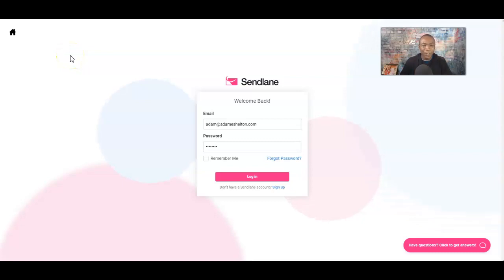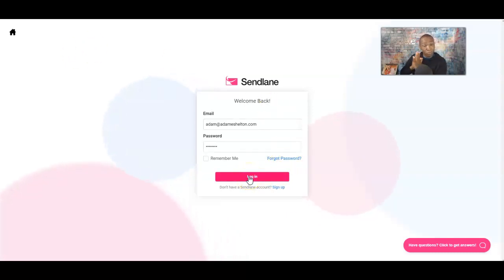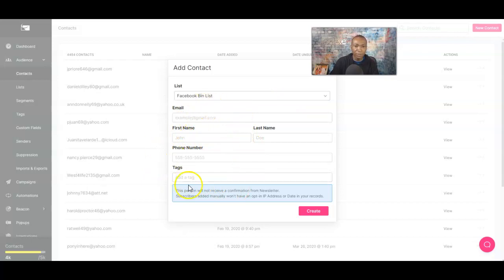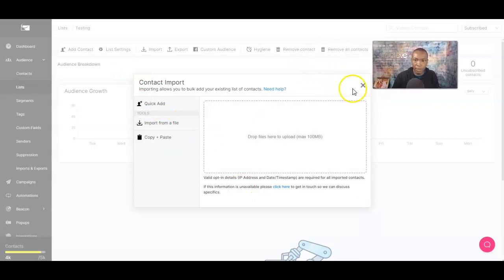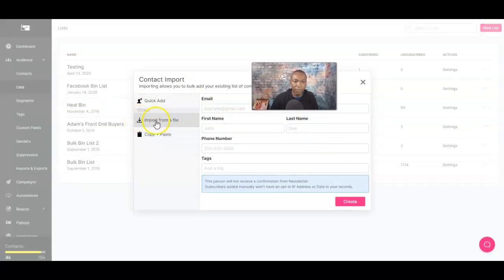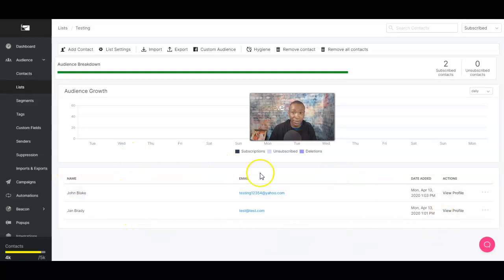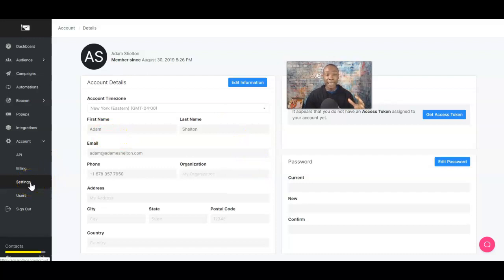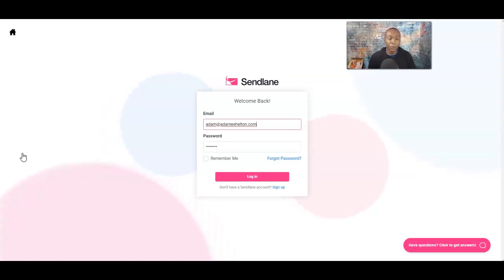How To Create Email Marketing List In Sendlane | Sendlane Tutorial || Adam Shelton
In this video, I'm going to show you How to Create an Email Marketing List in Sendlane. Yes, you will need an email autoresponder. An Email Autoresponder is a way to collect information from your subscriber, build a list and email your list your information about your business.

Are you starting or building your own home-based business online?  If so, you're going to have to be able to use an email marketing system effectively in 2020.
If you're a beginner Sendlane is the way to go especially when you begin setting up your own email campaigns.

✅ Tap Below to Change Your Font Style on Social Media.

🎵 Track Music Info:

Title: BoogieBounce
Genre and Mood: R&B